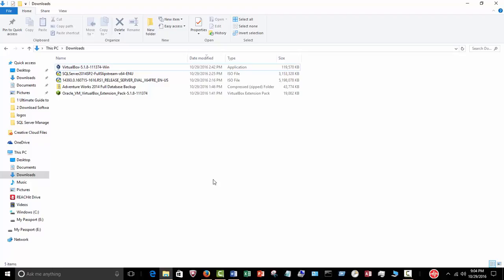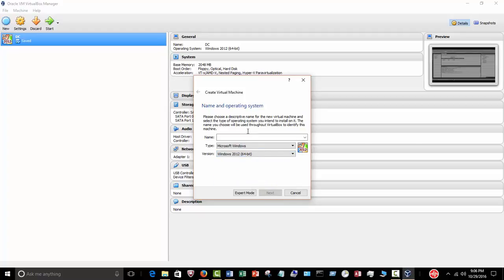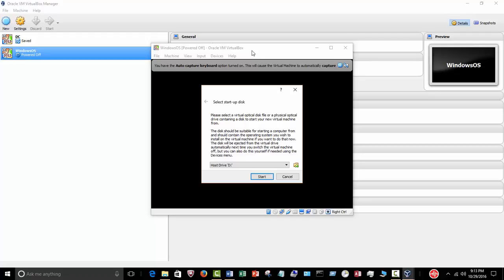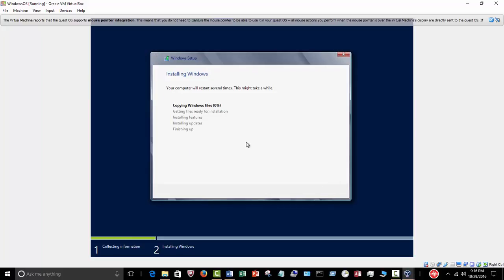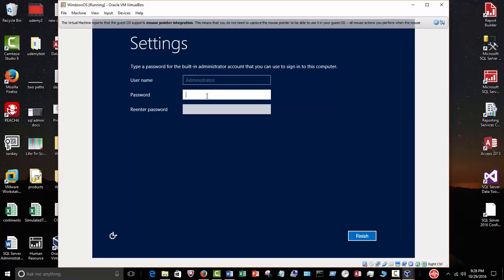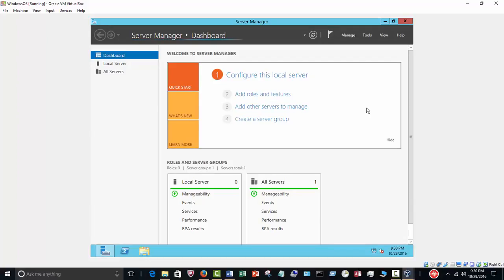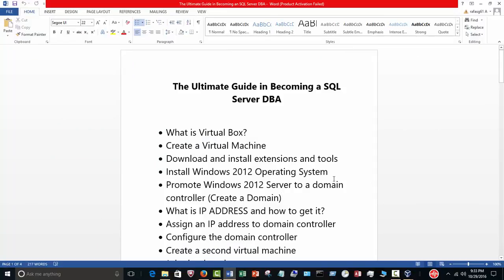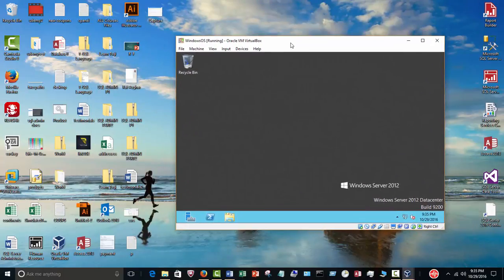3. How to create a virtual machine using Virtual Box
Anyone can create a Virtual Machine using VirtualBox! It is easy, this is all you need to know to get started. This video will show you how to set up your VM in 10 mins, all details included. You have to follow these step by step method to create a Virtual Machine and install Windows OS.